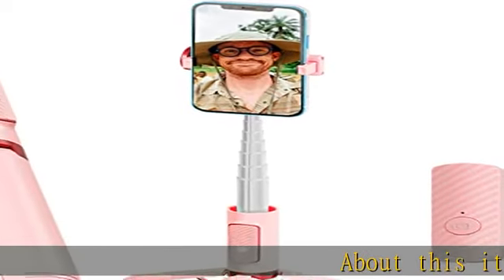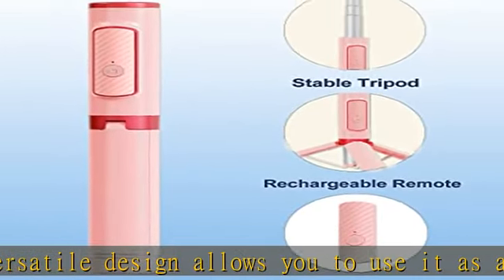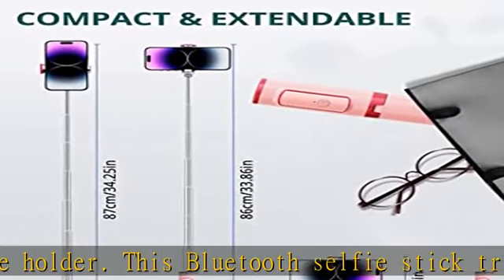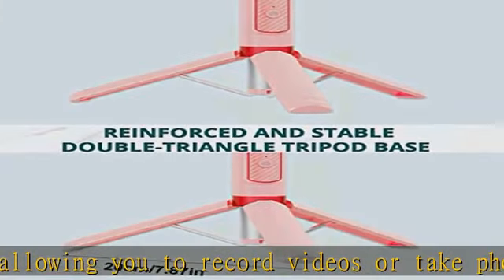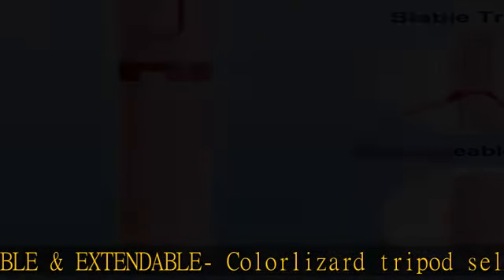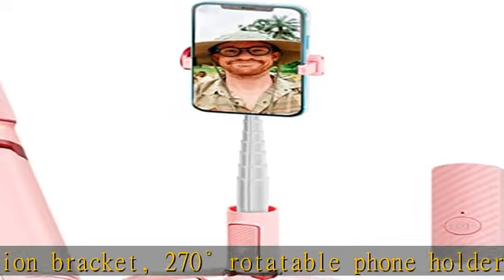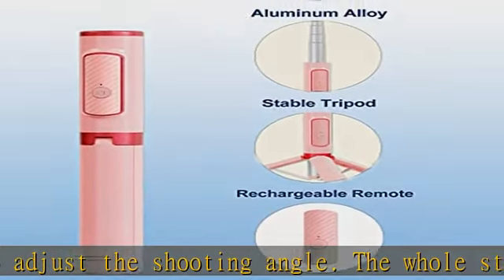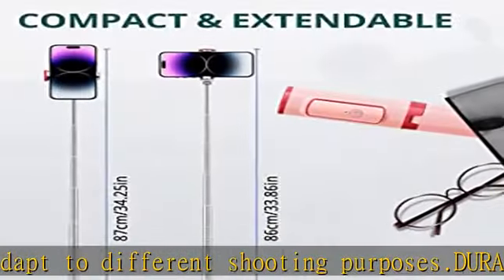Selfie Stick Tripod Colorlizard Selfie Stick Tripod with Remote, Aluminum Alloy Phone Tripod, Best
Selfie Stick Tripod Colorlizard Selfie Stick Tripod with Remote, Aluminum Alloy Phone Tripod, Best Foldable Mini Extendable Tripod Stand 270° Rotation Compatible with iPhone/Android Travel Essentials